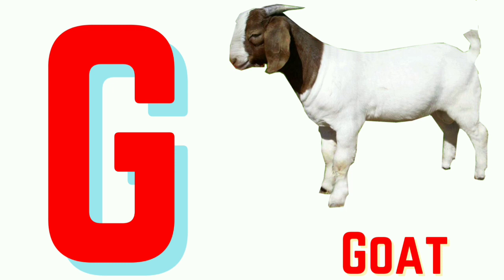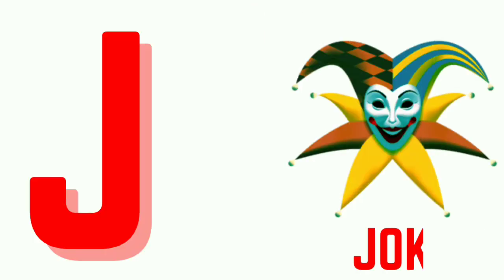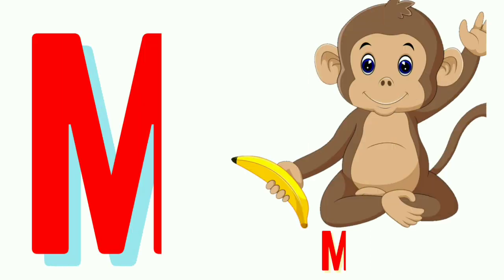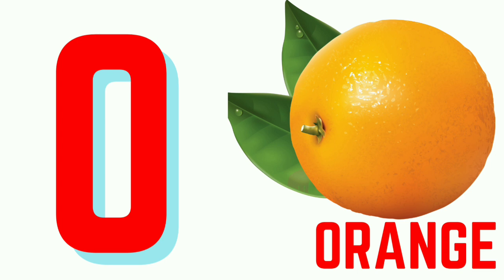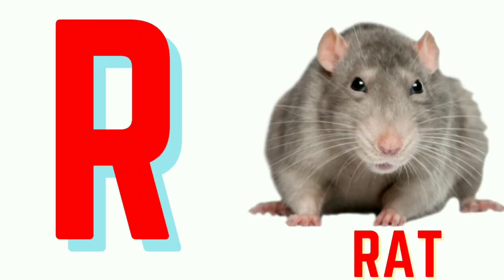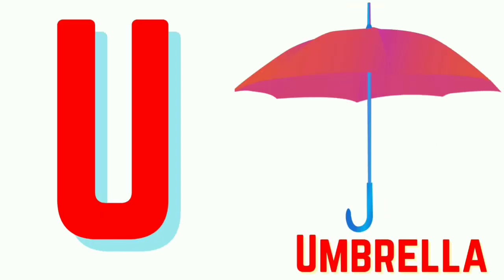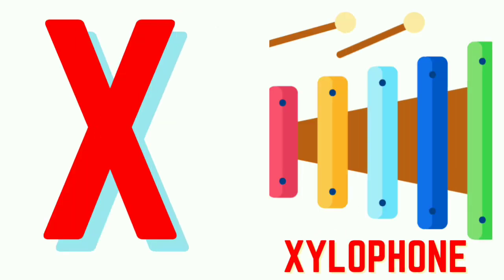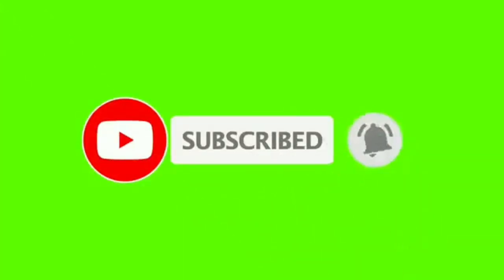20/07/023 ABCD| A FOR APPLE B FOR BALL| ABCD LEARNING FOR TODDLERS| अ से अनार| PHONIC SOUND| ATOZ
20/07/023 ABCD| A FOR APPLE B FOR BALL| ABCD LEARNING FOR TODDLERS| अ से अनार| PHONIC SOUND| ATOZ ALPHABETS FOR KIDS.

👉 your query.